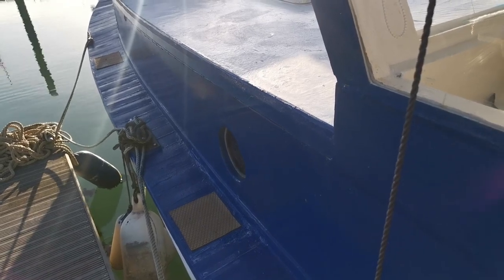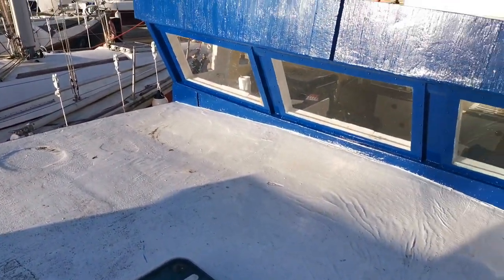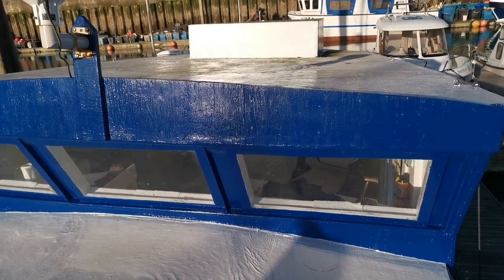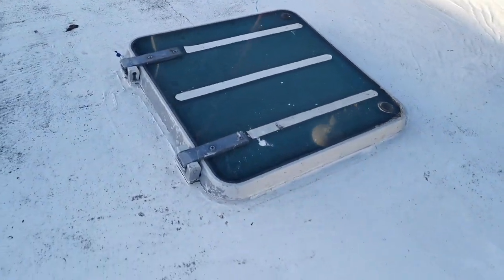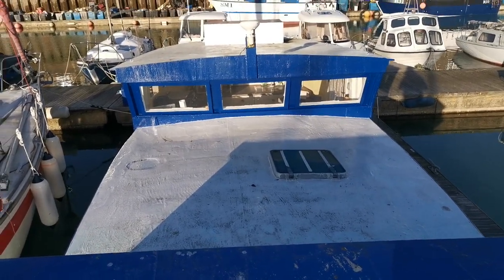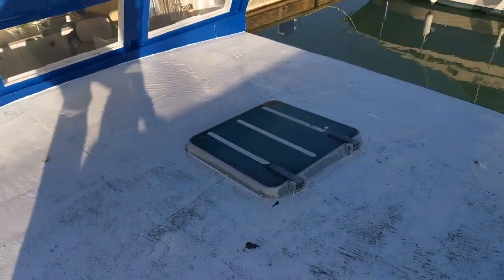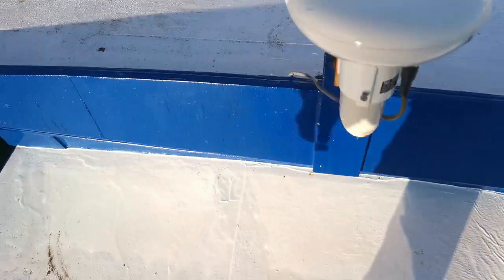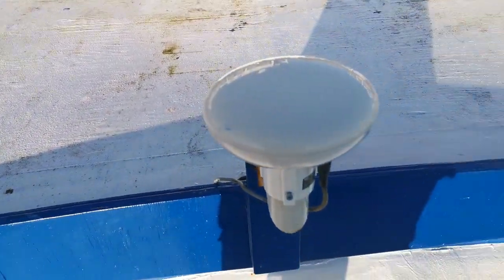MFV 33 - Boatshed - Boat Ref#277007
MFV 33 for sale with Boatshed Brighton Photos and video taken by Boatshed Brighton